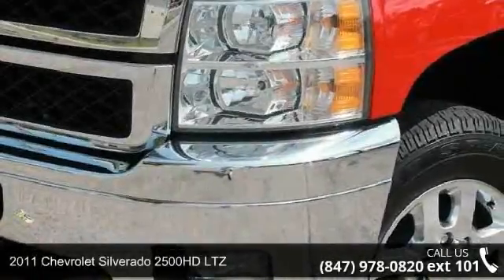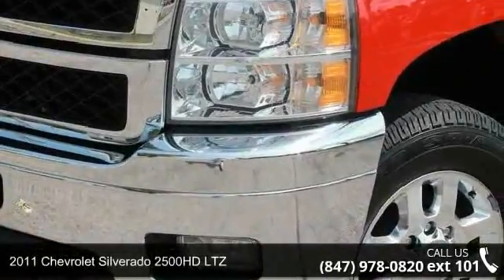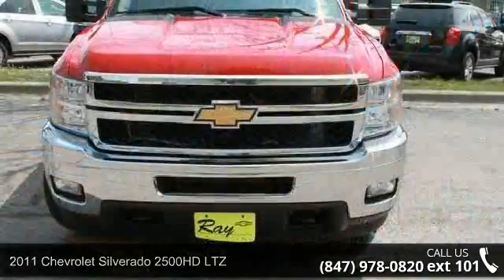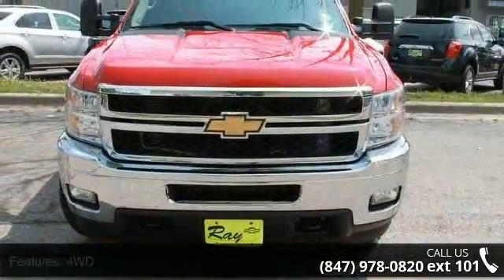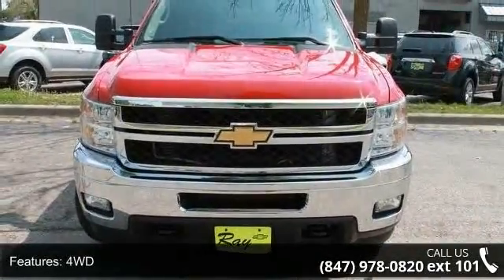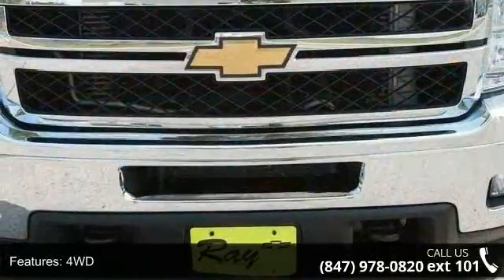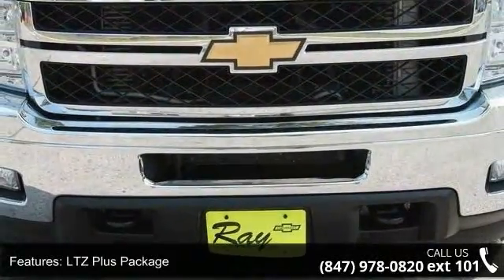2011 Chevrolet Silverado 2500HD LTZ - Ray Chevrolet - Ch...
Clean Carfax - 4WD - Diesel - 6-Speed Automatic ALLISON Transmission - Crew Cab - Trailer Package W/Integrated Trailer Brake Controller - Heated Leather - BOSE Premium Sound System - Remote Start - Steering Wheel Mounted Audio and Phone Contols - Dual-Zone Climate Control - Power Adjustable PedalsGM Certified Pre-Owned means you not only get the reassurance of a 12mo/12,000-Mile Bumper-to-Bumper limited warranty, but also a 2yr/24,000-Mile Standard CPO Maintenance Plan, up to a 5-Year/100,000-Mile, $0 Deductible, Fully Transferable, Powertrain Limited Warranty, a 172-point inspection/reconditioning, 24/7 roadside assistance, Courtesy Transportation, 3-Day/150-Mile Customer Satisfaction Guarantee, 3 month trial OnStar Directions & Connections Service if available, SiriusXM Radio 3mo trial if available, and a vehicle history report. Just one quick launch from a stoplight and you'll be SOLD!